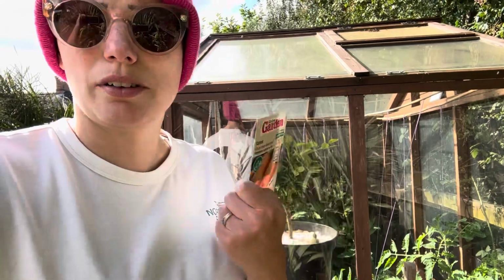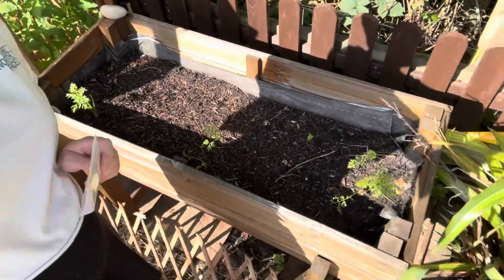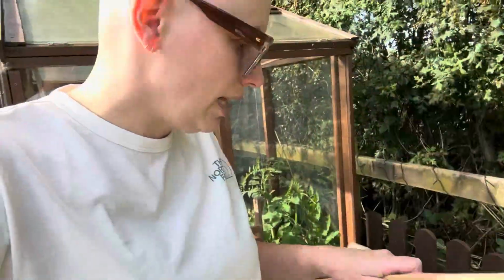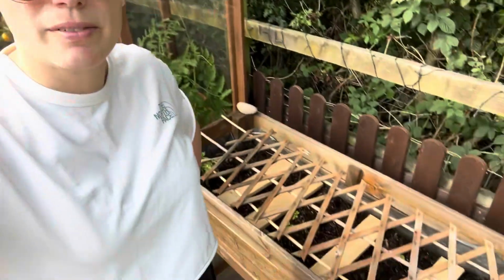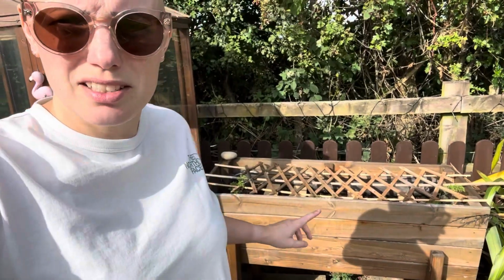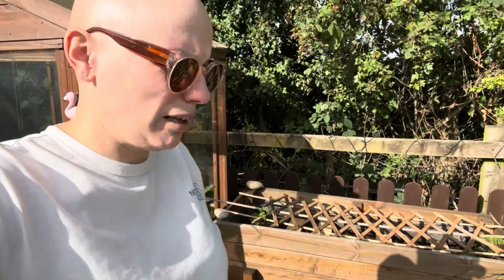#8; A windy but sunny evening in the garden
Some raw footage of the garden and the animals, live time sowing of carrots and a potato update